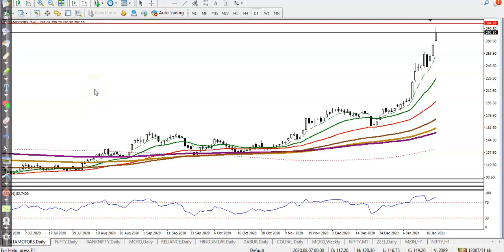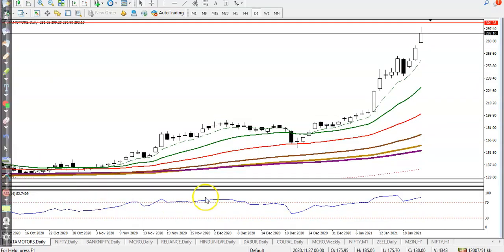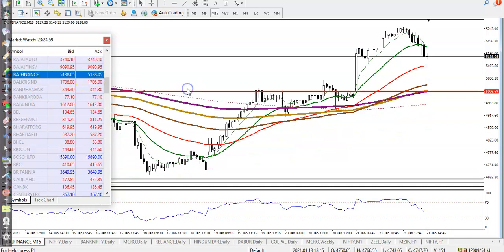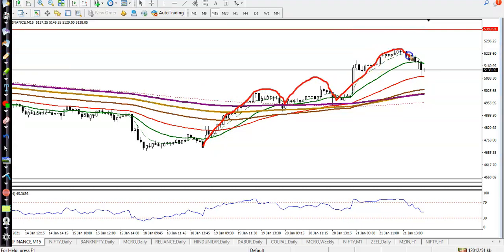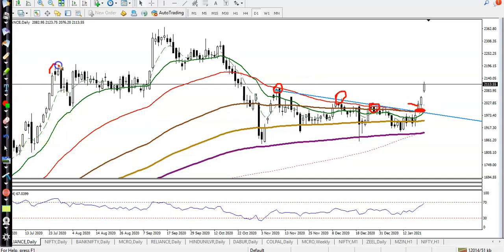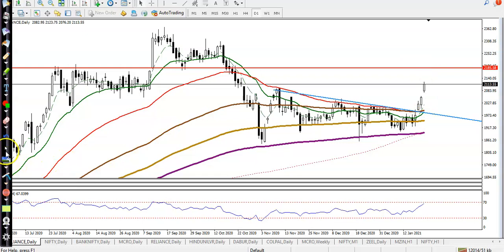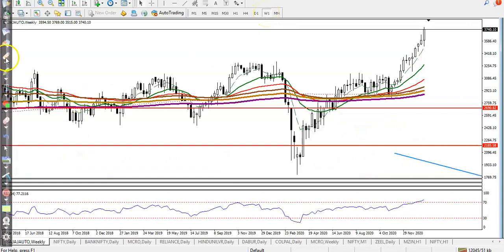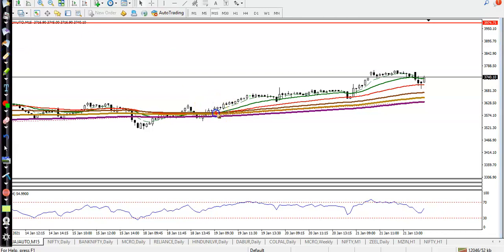Top Stock analysis | Alice blue | 22nd, January 2021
Technical Analysis Of Top Stock | Alice blue | 22, January 2021